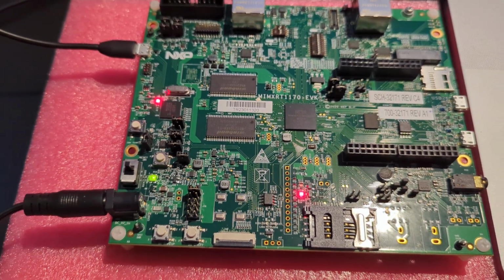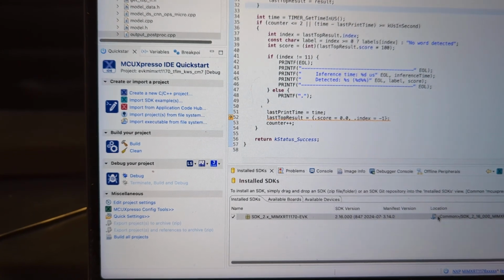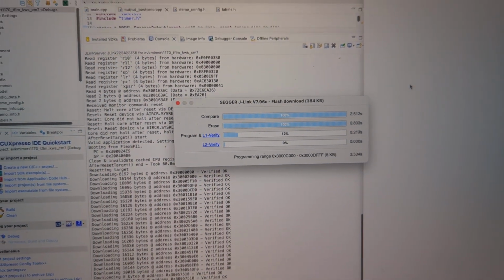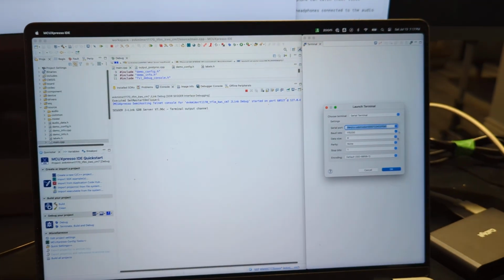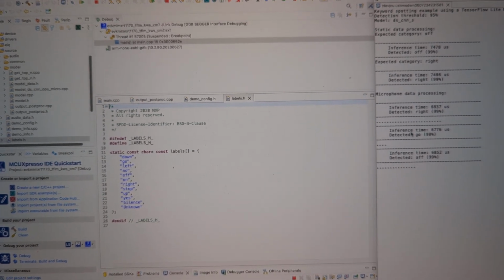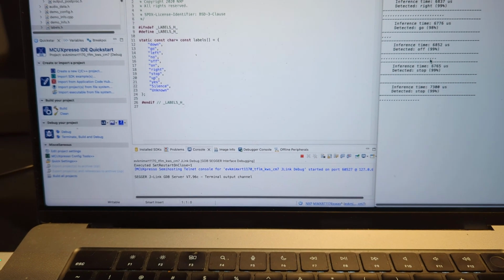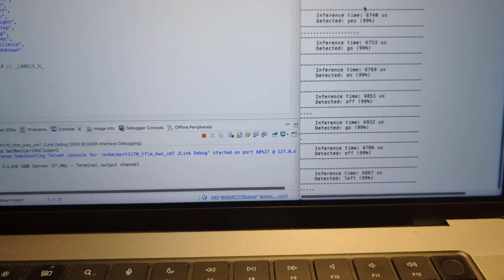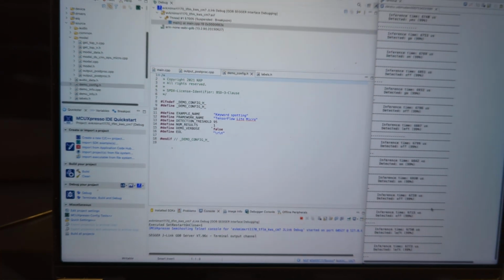MIMXRT1170-EVK Debug - Keyword Spotting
I've had several issues with this board trying to get the SDK example projects to work. This video captures the issues with the KWS sample project.

When I run the Out-of-Box Demo, the green LED comes on but does not change illumination based on the degree of tilt.

When I run the multicore demo, the board would enter a boot-loop.
I contacted NXP (case number 00628622) and they guided me through replacing the default firmware of the on-board debugger with the JLink firmware. This resolved the boot-loop issue.

When I run the CM7 Keyword Spotting (tflm_kws_cm7) project from the SDK examples, the program runs but the false positive rate is laughably high and all the confidence level are 99%. Something is fundamentally wrong.

When I run the Multi-core Keyword Spotting (tflm_multicore_cm4) project, I keep getting memory access errors like “Cannot access memory at address 0xdeadbef8”.

Note my college ordered nearly the same board and didn’t have any of these issues. His board was the MIMXRT1170-EVKB (73AK6183). These should operate the same. The EVKB simply has errata fixes.

In general, nothing is working exactly as it should. There appears to be something wrong with the board.